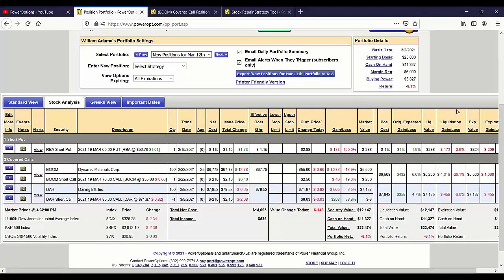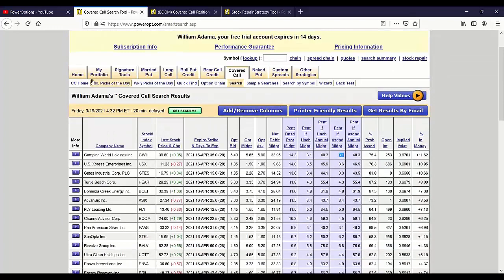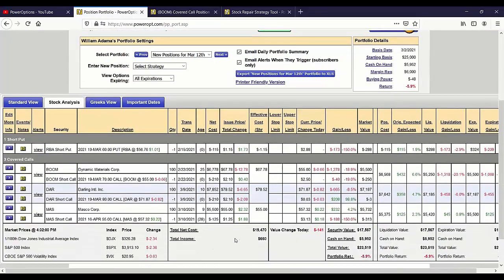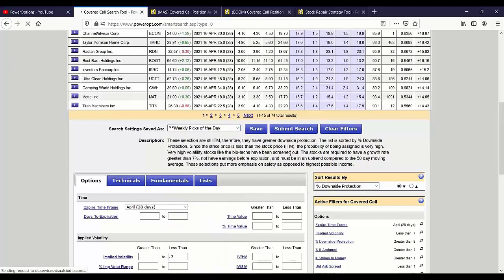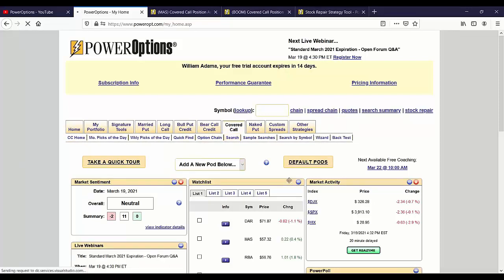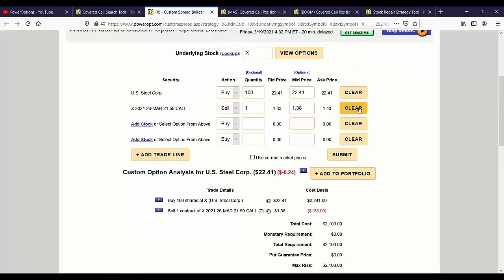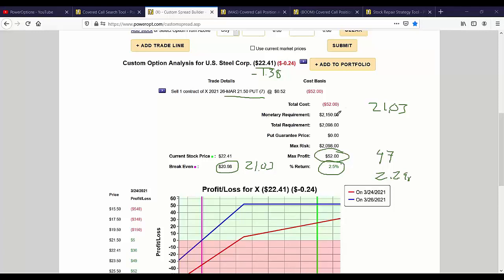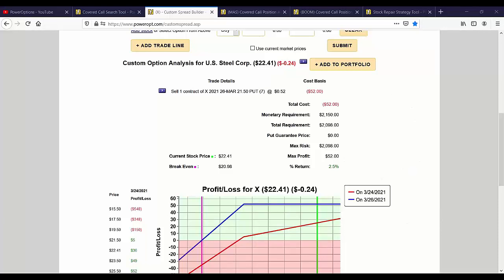Rolling an Option Based on Time Value and ITM CC vs. OTM CSP Parity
In this video we first take a look at suggestions for when to roll an option (using a Covered Call) based on Time Value.  We discuss values for monthly or weekly Covered Calls.
Wai was considering using a value of less than 2.5% Time Value.  We offer our thoughts and show how to use PowerOptions Portfolio tools to set Alerts and evaluate Time Value.  (about 7 minutes)

Then Ken wanted to know what is a good strategy to mimic Cash Secured Puts in an account that is only at Level 2 approval for options trading.
We take a look at the parity trade of In the Money Covered Calls and Out of the Money Cash Secured Puts.  (about 5 minutes).